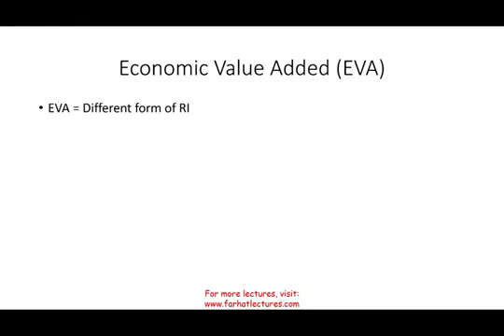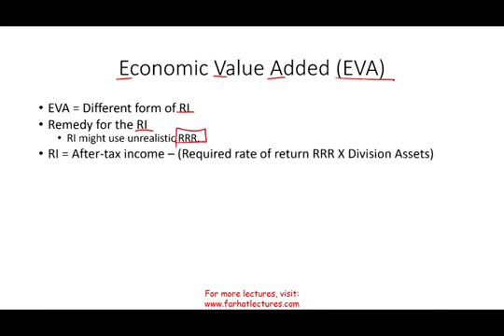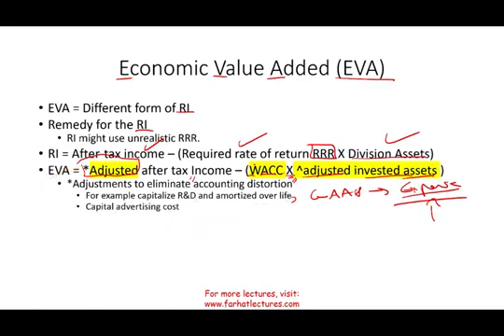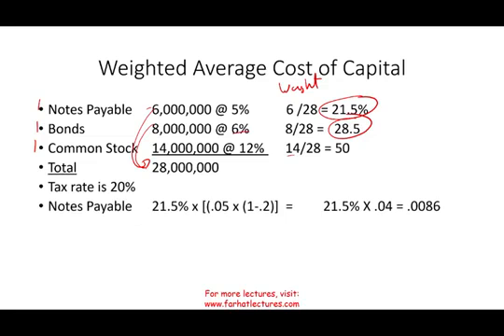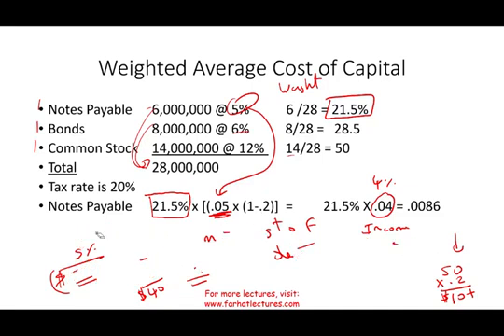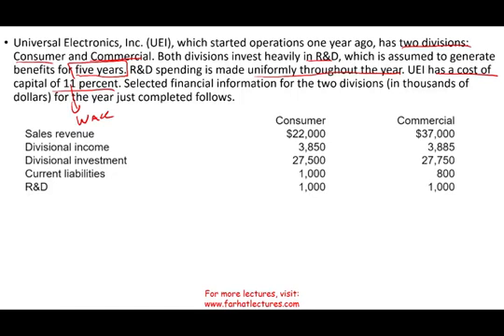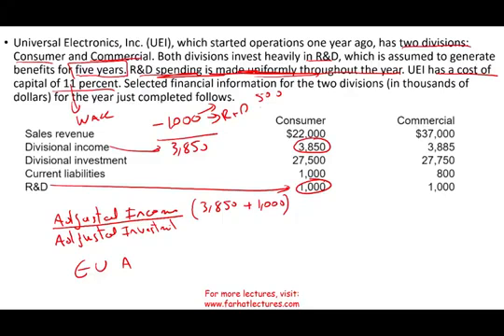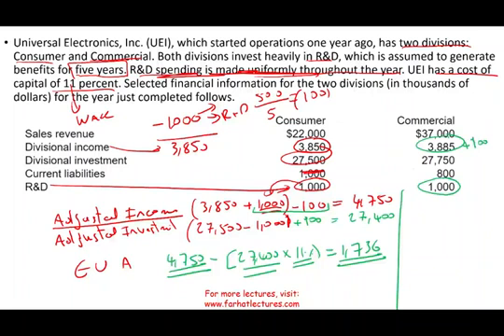Economic Value Added EVA - CPA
IN this video, I discuss economic value added. Economic value added (EVA) is a measure of a company's financial performance based on the residual wealth calculated by deducting its cost of capital from its operating profit, adjusted for taxes on a cash basis. In corporate finance, as part of fundamental analysis, economic value added is an estimate of a firm's economic profit, or the value created in excess of the required return of the company's shareholders